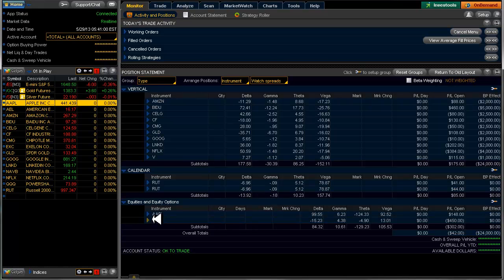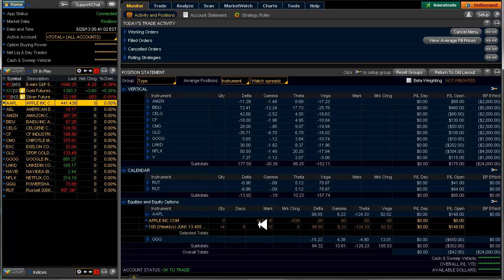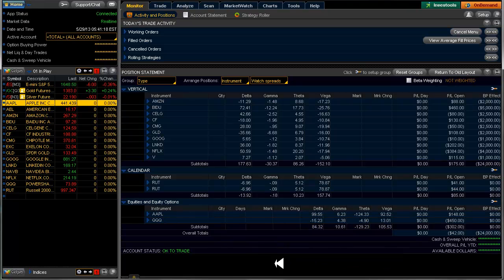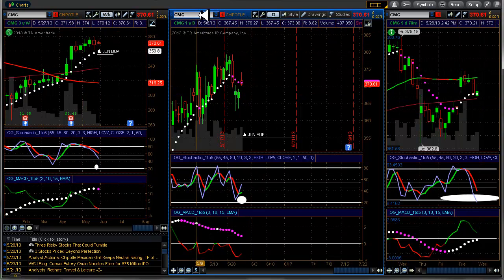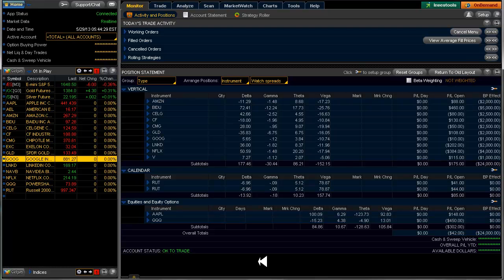The Daily Scan for 5/29/2013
No new alerts. Entered CMG and GOOG BUPs yesterday. No A+ scan for today. AAPL - ouch! A little Japanese Candlestick discussion. Very happy for RUT insurance.